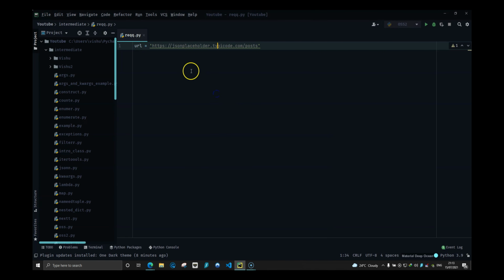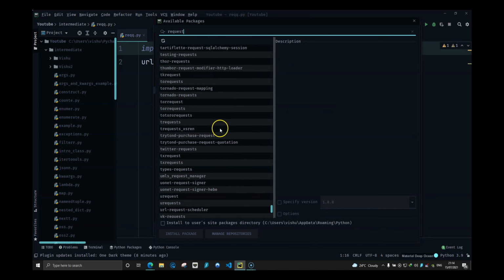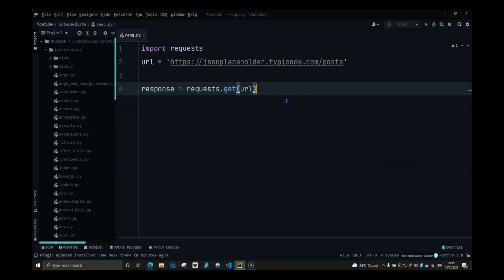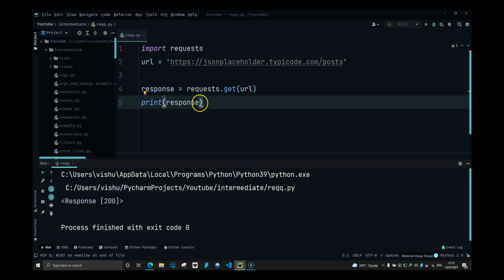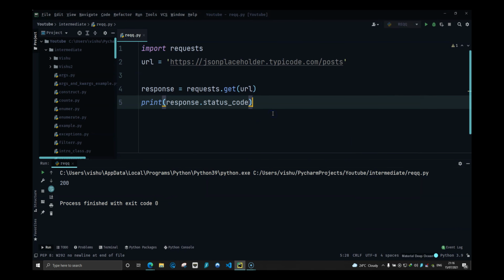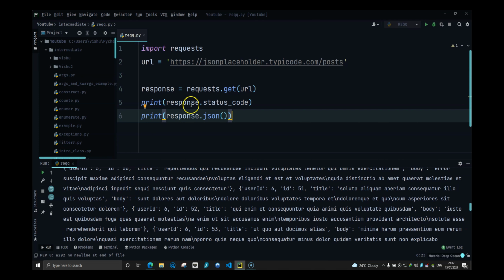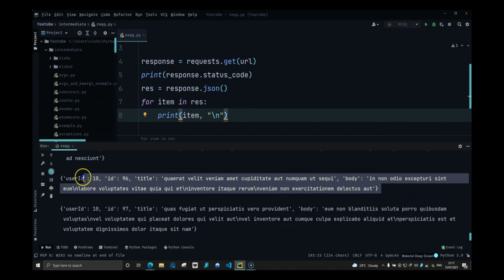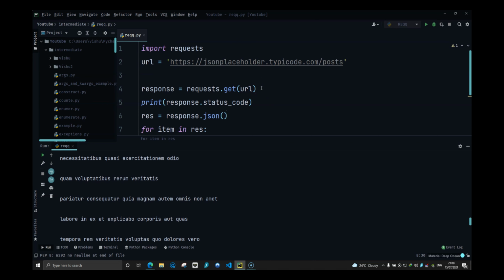Python Requests Module | Python Intermediate Tutorials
Python Requests Module
As you progress in writing more and more scripts you will eventually come to API calls.
This video will show you how to use the requests module in Python to make REST calls to a website and deal with the data.